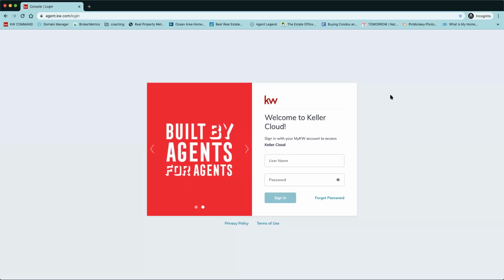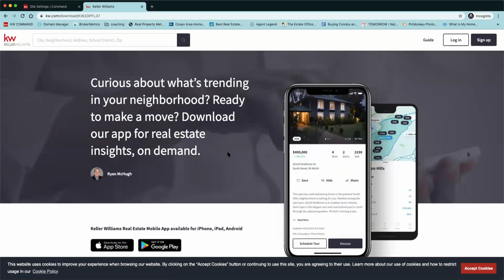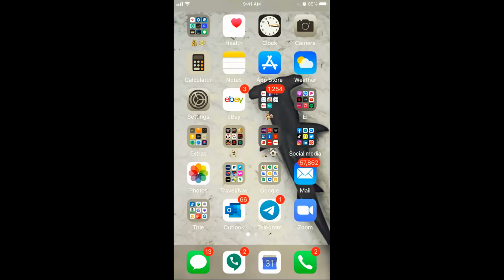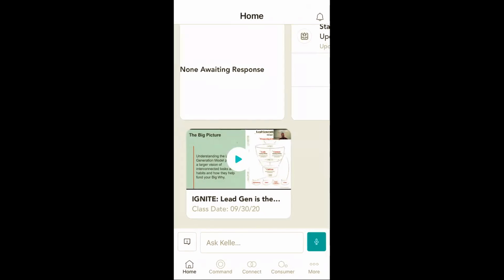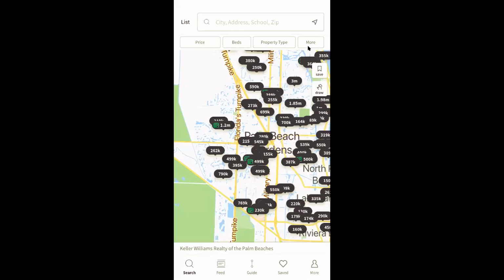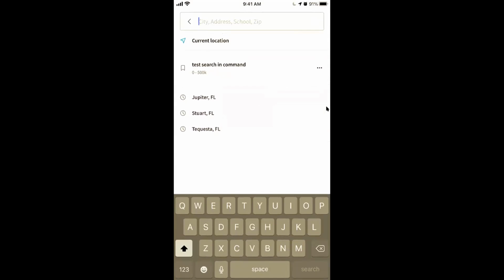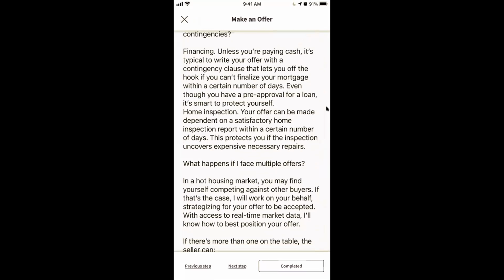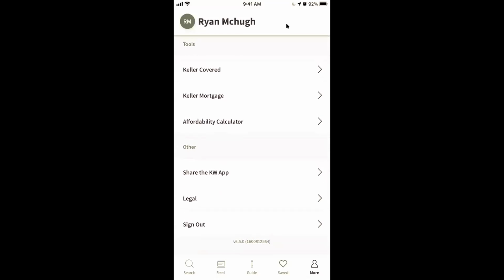Tech Workshop-How to find and use Kelle and the Consumer mobile apps